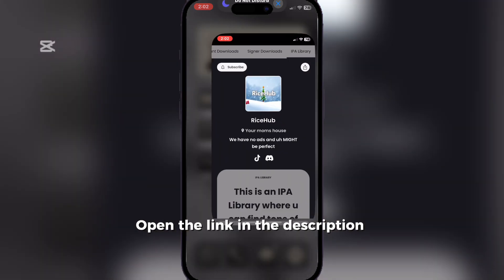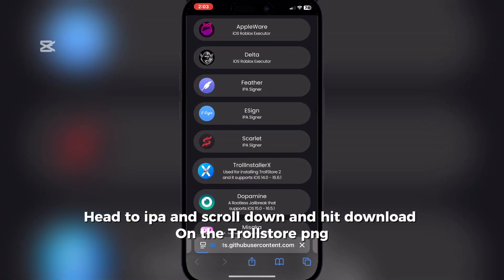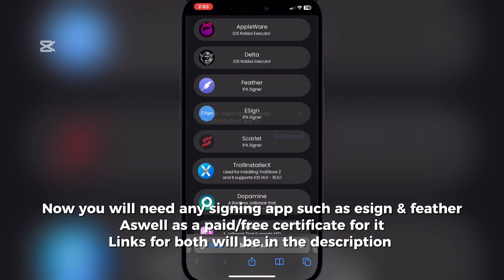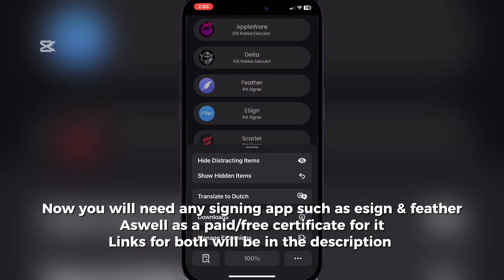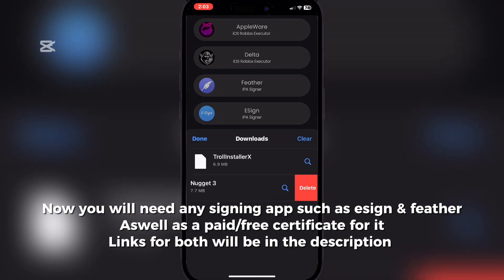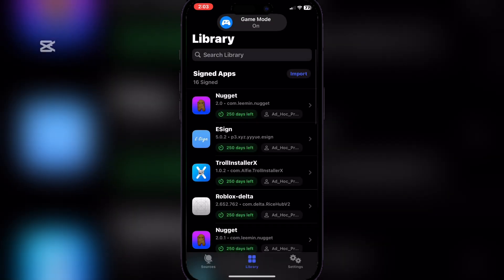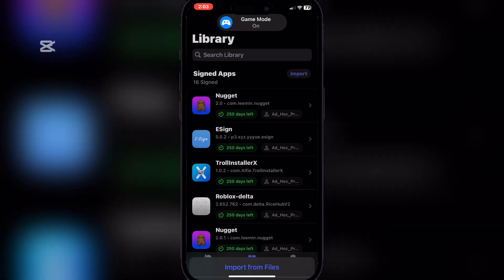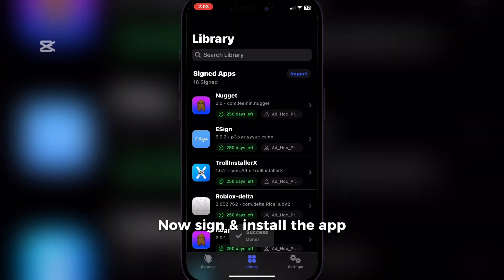Install Trollstore on iOS 17 & 18 without jailbreak or PC | Install IPA Files on iPhone & iPad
Want to get TrollStore on your iOS 17 or 18 device without jailbreaking or using a PC? In this video, we'll show you a step-by-step guide on how to install TrollStore on your iPhone or iPad without jailbreak or computer. This method is safe, easy, and working as of now. So, watch until the end to learn how to get TrollStore on your iOS device without any hassle. TrollStore is a popular third-party app store that offers a wide range of apps, games, and tweaks that are not available on the official App Store. By installing TrollStore, you can access these exclusive contents on your iOS device. So, what are you waiting for? Let's get started!

trollstore on ios 17
how to install trollstore on ios 17.3
trollstore ios 17 install
how to install trollstore on iPhone